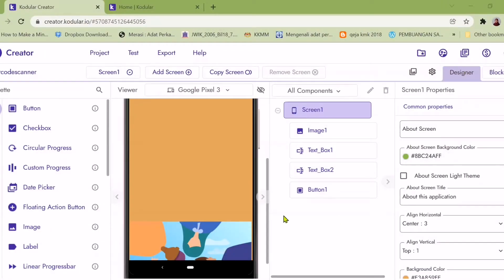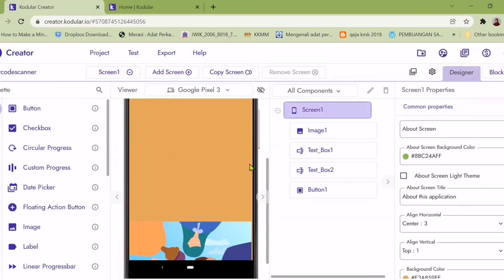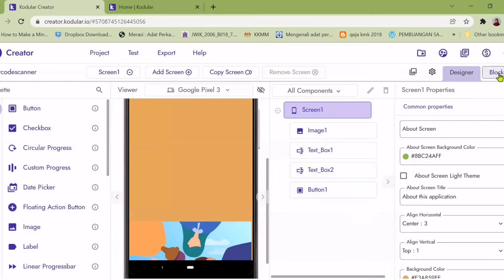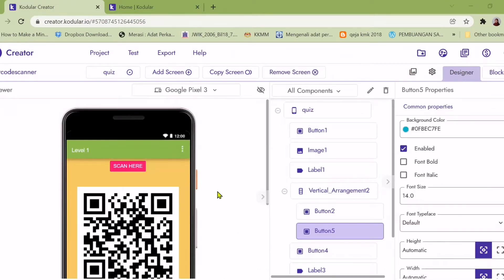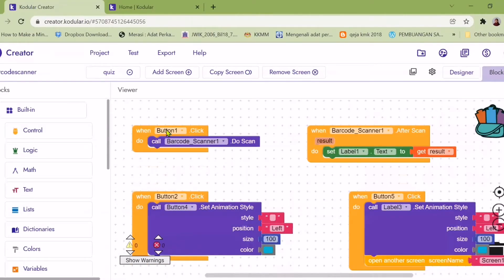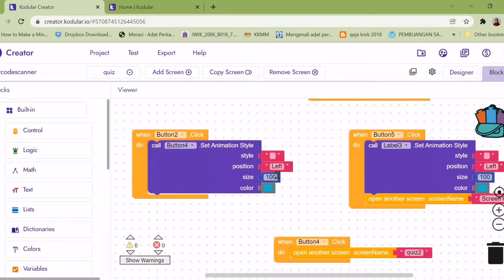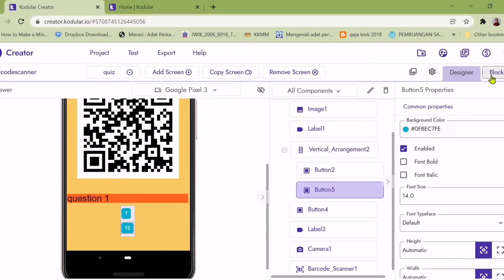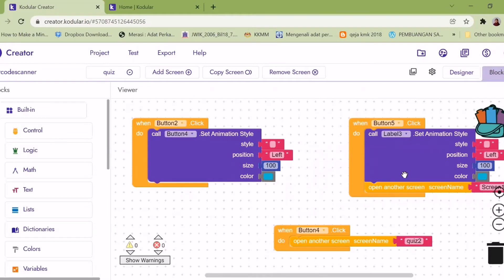KODULAR: SIMPLE QR CODE SCANNER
ICM661 INDIVIDUAL ASSIGNMENT